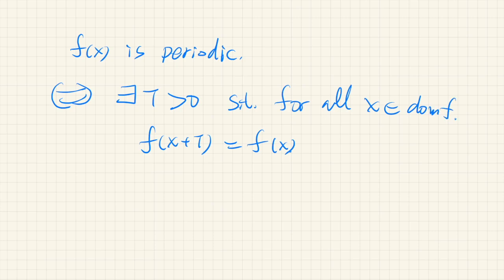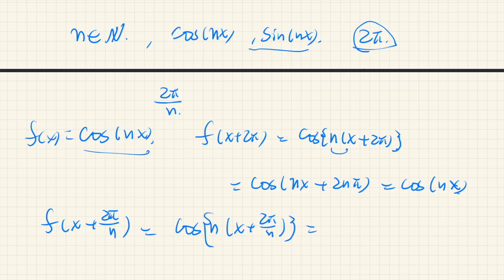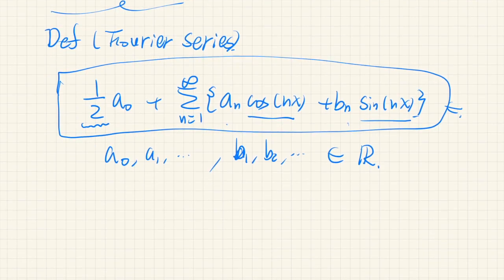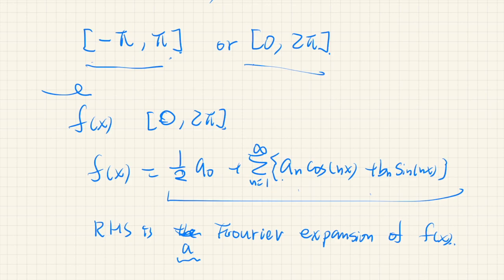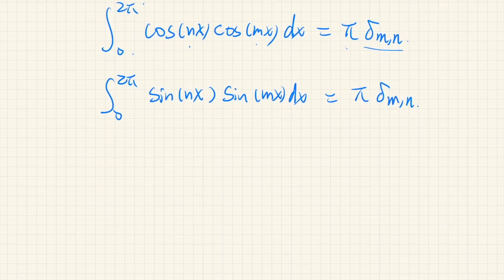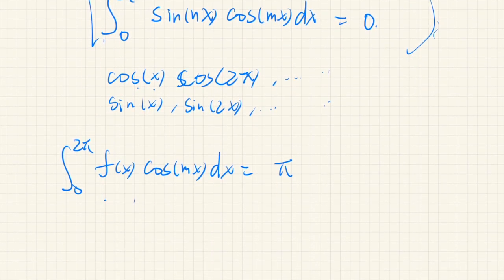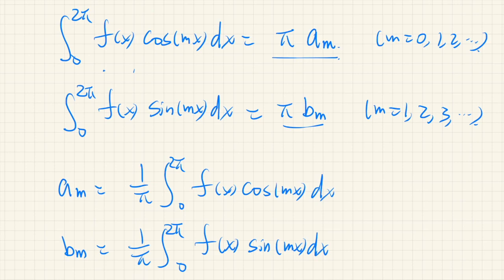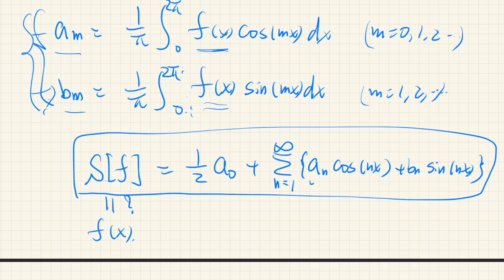Fourier Series: Introduction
The theory of the Fourier series is based on a wild assumption: any "well-behaved" periodic function can be represented as a linear combination of sine and cosine functions, and that expression is unique for the given function. This theory (eventually) provided much of the foundations of modern mathematics. But it is also of tremendous practical importance.